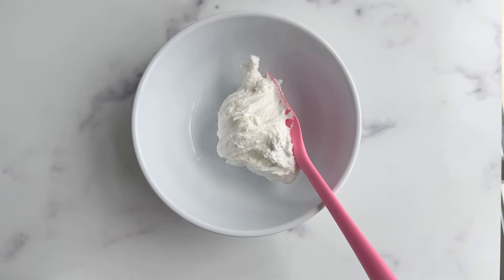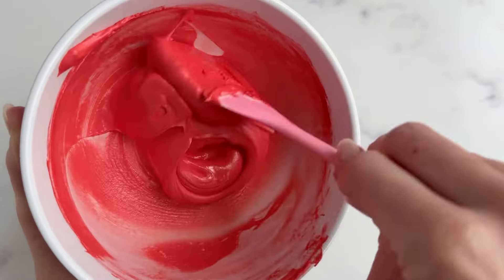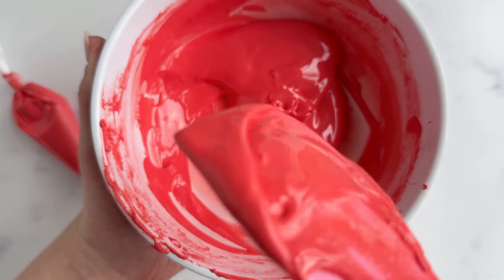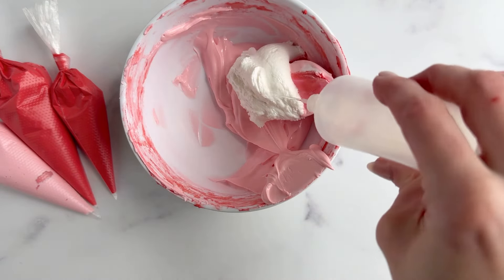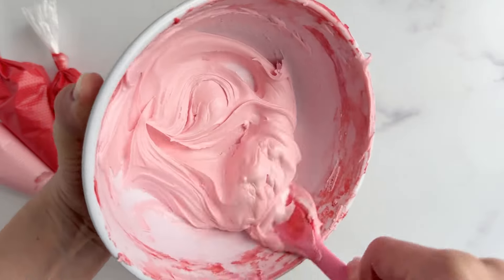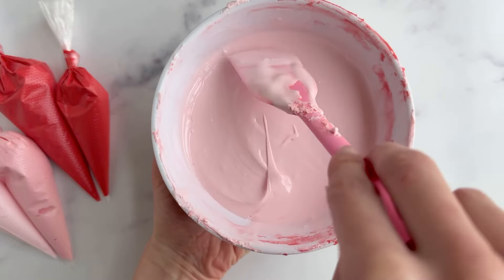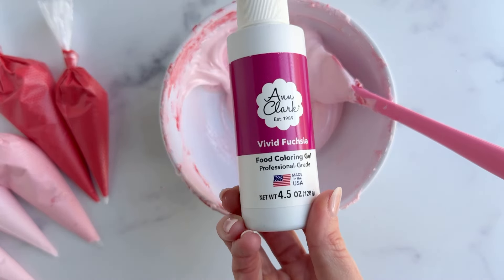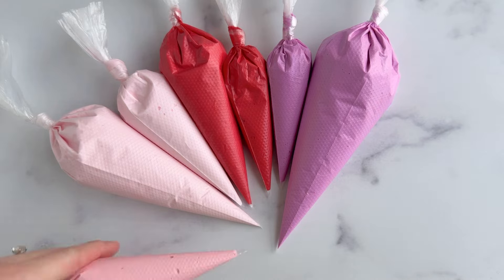Virtual Valentine’s Cookie Class Preview: Mixing Royal Icing Colors + Consistencies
Preview my Virtual “Love is in the Air”  Valentine’s Cookie Class with this color mixing tutorial.

In this Valentine's inspired cookie decorating class, I'll teach you how to create the most beautiful and delicious cookies, perfect for Valentine's Day and beyond!

This is a virtual cookie decorating class with lifetime access (Facebook account required). Once purchased, you'll receive instructions to access the private Facebook group, which gives you immediate access to the on-demand content:

Real-time cookie decorating video tutorials with voiceover instruction. I cover every step from color mixing to the finishing touches!

How to Bake Perfect Sugar Cookies Recipe Guide + Video Tutorial ($25 value) - detailed recipe instructions + video companion to prepare my signature vanilla bean sugar cookie dough, bake cookies & store baked cookies + dough. Includes supply list for recommended products.

Mastering Royal Icing Consistencies Video Tutorial ($15 value) - demonstrates mixing the four main icing consistencies for cookie decorating (outline, hybrid, flood, floral).

Class Supply List with links to recommended products.

Class Transfer Sheet for royal icing transfers.

All skill levels welcome! Whether you're brand new or a seasoned cookie decorator, this class is designed with you in mind.

No specific cutters required! I used a heart shaped Ann Clark cutter, but please feel free to use what you have or what is available to you.

All class purchases are final. Classes are for individual use and should not be shared.